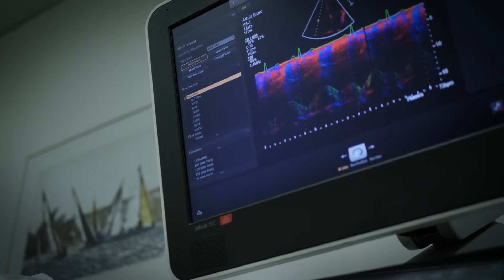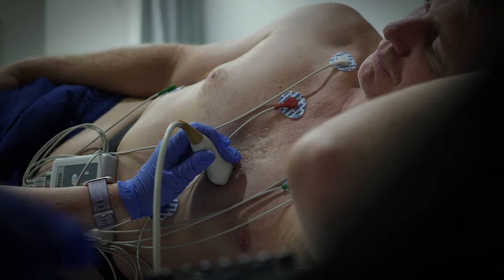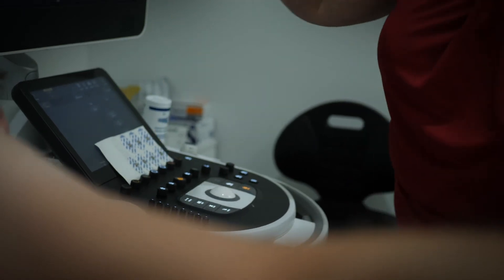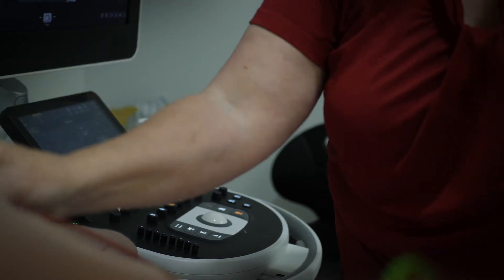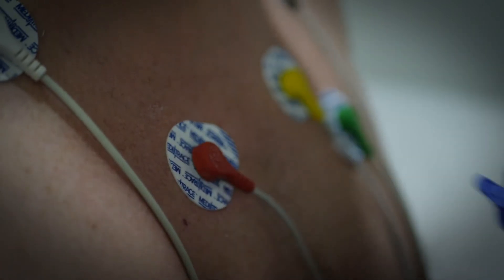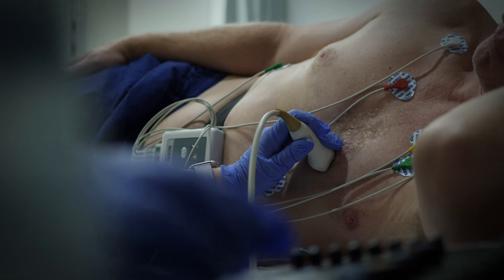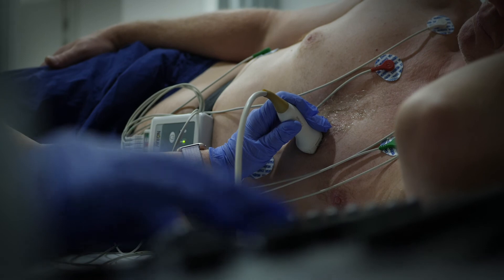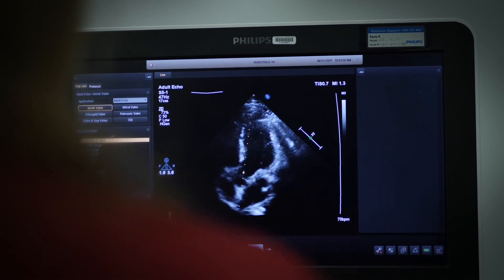Dr Young Yu - Transthoracic Echocardiogram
In this video, we hear Dr Young Yu talk about Transthoracic Echocardiogram. Watch this educational video to find out more about Transthoracic Echocardiogram.